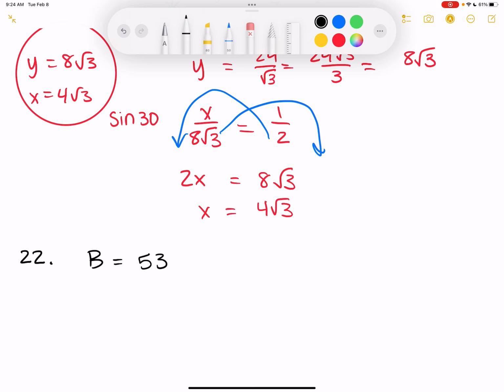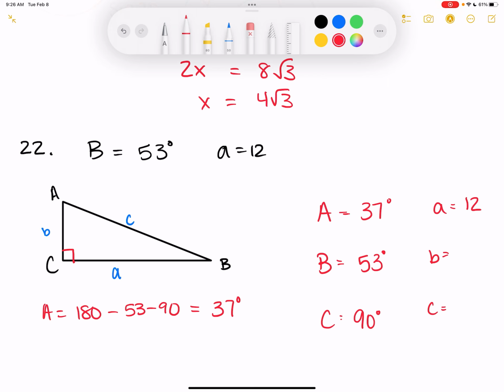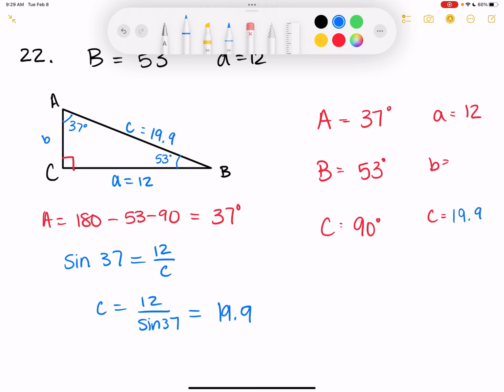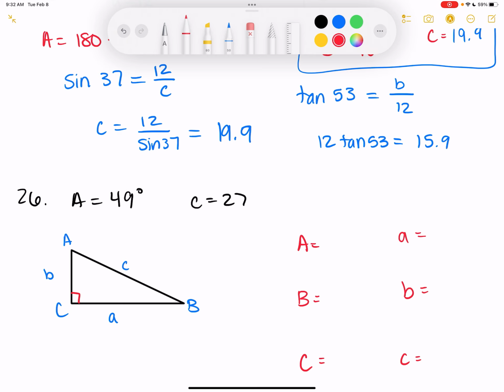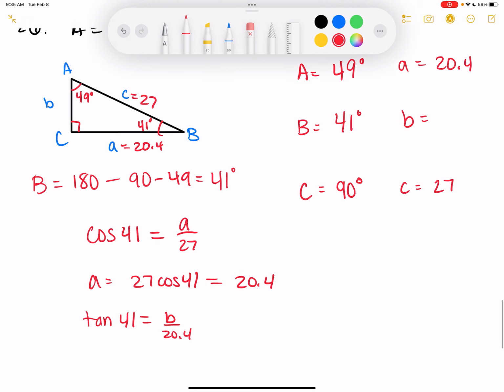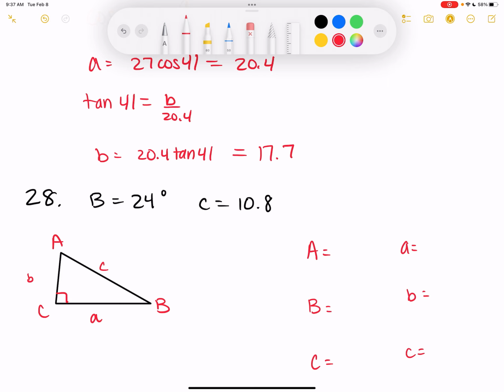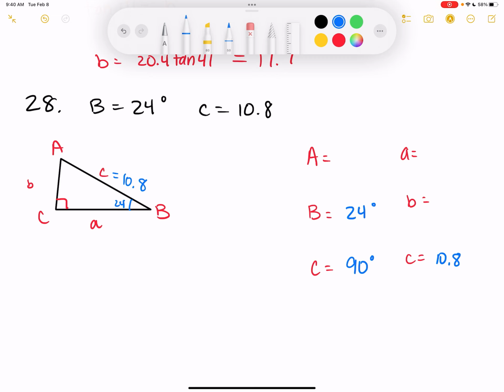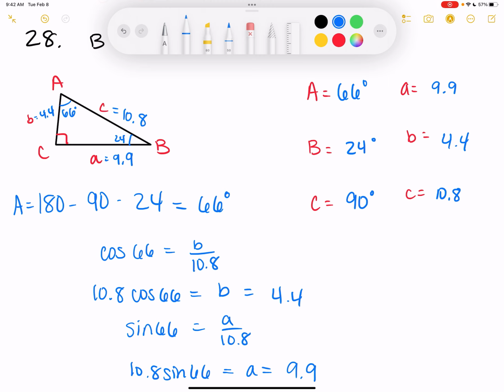Algebra 2 Use Trigonometry with Right Triangles examples part 2